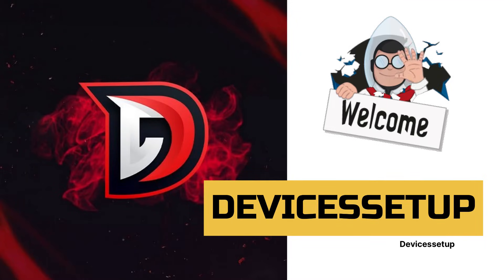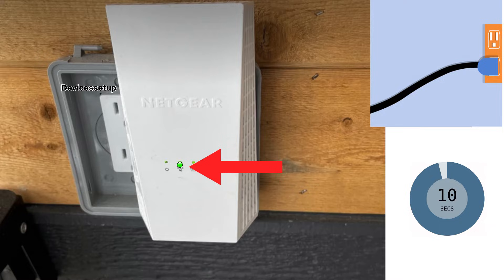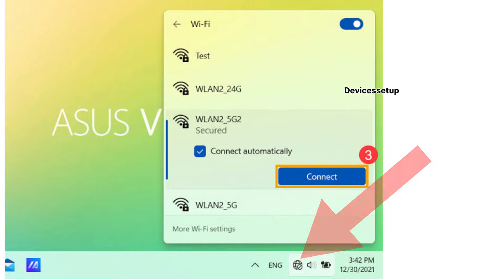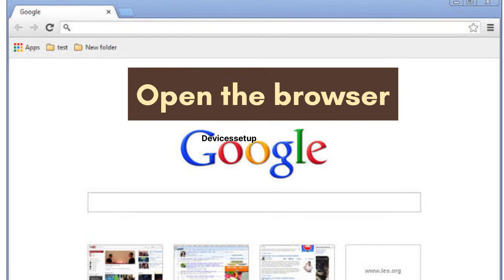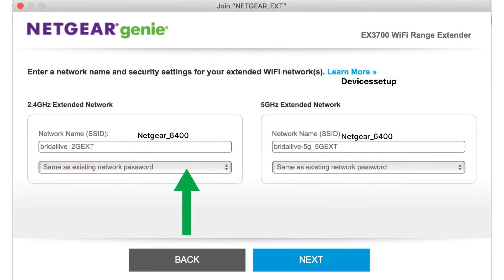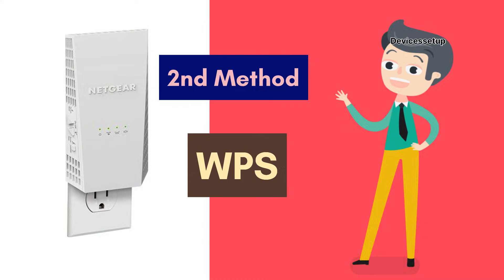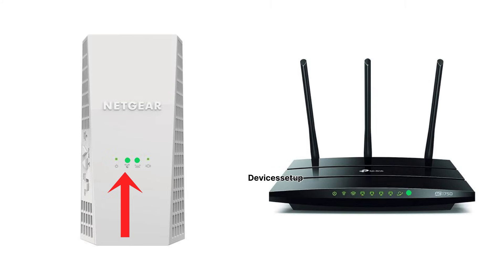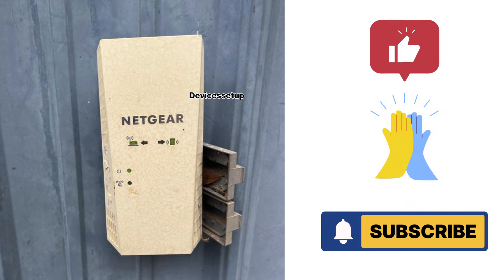How to setup Netgear EX6400 AC1900 Extender | MYWIFIEXT. NET | 100% Working Guide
To setup Netgear Ex6400 wifi extender AC1900 first unplug it in the same room as the router. Also before we start ex6400 setup make sure you have working router at home. So there are two ways to set it up first is via browser (mywifiext.net) and second is via wps. So lets check both the methods one by one.

CHAPTERS
0:00 Intro
0:11 Access point is better than extender mode
0:32 Plug the extender
0:50 Ex6400 Two Setup Methods
1:20 Connect to Netgear_Ext in your wifi
2:10 Open a browser
2:20 Type mywifiext.net into the URL
2:47 Select wifi extender mode
2:52 Select router SSID and type its password
3:16 Extender will show up in wifi list as HOMENETWORK_EXT
3:47 Ex6400 WPS setup (second method)
4:08 Press WPS button on router
4:14 Press WPS on ex6400 extender
5:01 How to enable wps on router
5:07 Netgear extender not working (fixed)

EX6400 AC1900 WPS SETUP

1. For this you simply need to locate the wps button on the router.

2. Next press it once.

3. Now you will need to press the wps button present on ex6400 extender. You can find it on the side of the extender.

4. Now you will the lights will start blinking on both the extender and the router.

5. Next within 30 seconds you will see the wps and internet led on the extender will get solid. This confirms the successful configuration of ex6400 ext.

6. In case it is not connected then it could be possible that wps is disabled on the router. so kindly enable it once.

7. Also you can try to reset the extender once and try its setup again.

EX6400 BROWSER SETUP

1. For this too make sure the ext is plugged in the  same room as the router.

2. In case you have already tried its setup then we recommend you to reset the ext once.

3. So grab a phone or computer or mac and then go to their wifi settings.

4. Now in the wifi list you will see NETGEAR_EXT network name. So simply tap on that network to connect to it.

5. Once connected open a browser on the same device.

6. Next open any browser like chrome, firefox or safari and into the url or address bar type mywifiext.net or 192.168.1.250 and hit enter.

7. In case you can't access mywifiext.net then watch video on how to resolve it.

8. Now on the setup page select wifi extender mode.

9. Followed by selecting the 2.4ghz and 5ghz network of your router and also typing their password.

10. Lastly hit save settings to complete the setup.